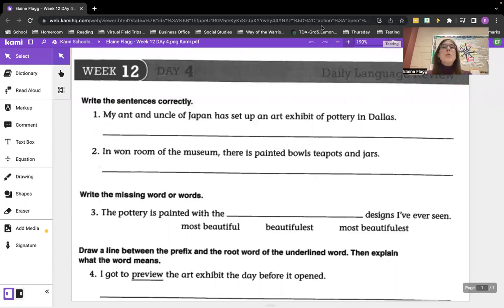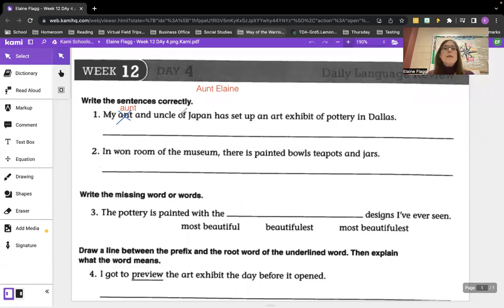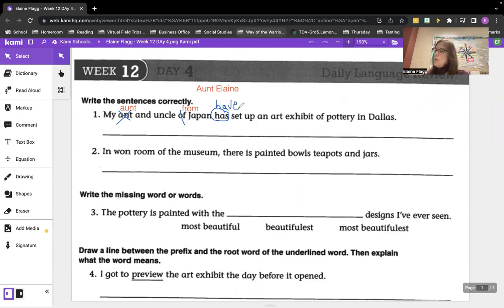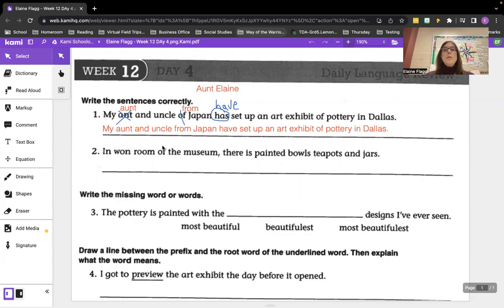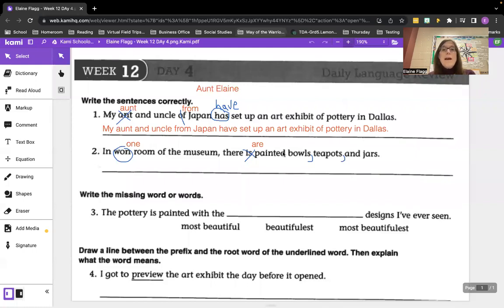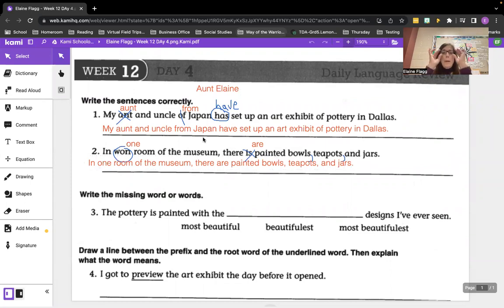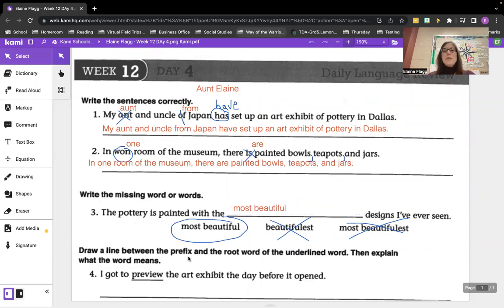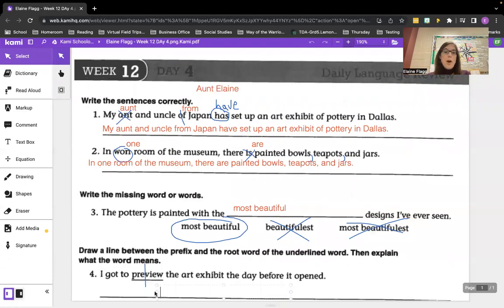DLR Week 12 Day 4 Corrections Video